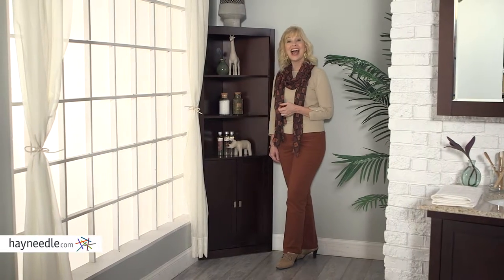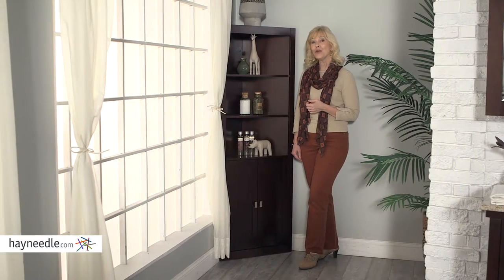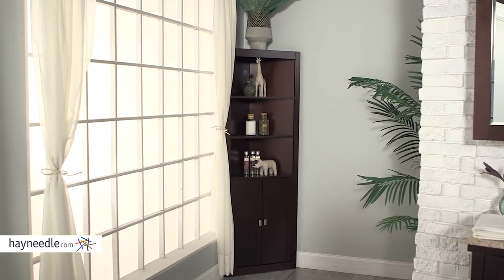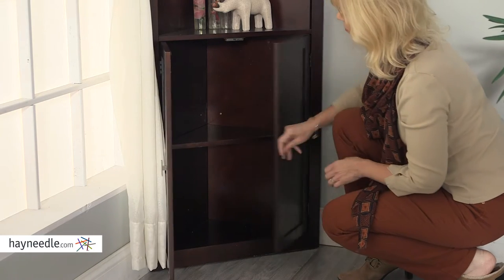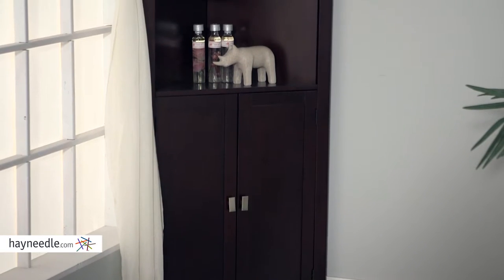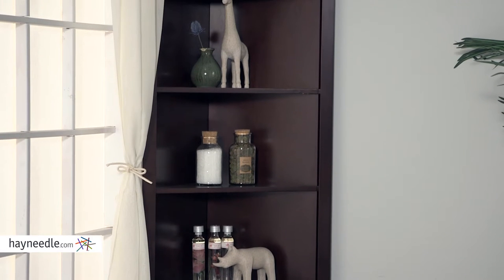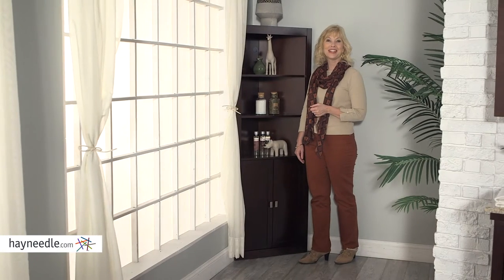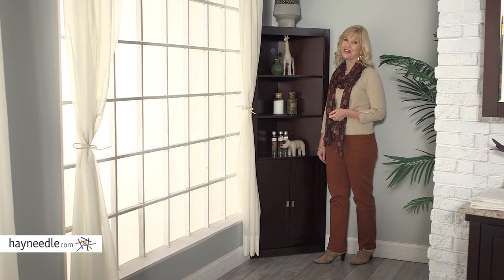Belham Living Longbourn Corner Linen Cabinet - Product Review Video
For more details or to shop this Belham Living linen cabinet visit Hayneedle

To view our full assortment of linen cabinets, visit Hayneedle